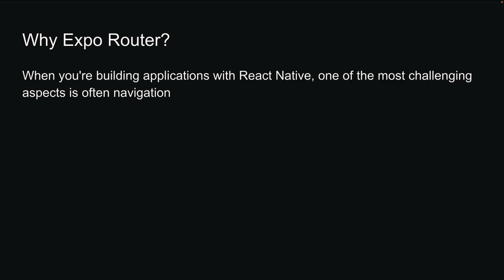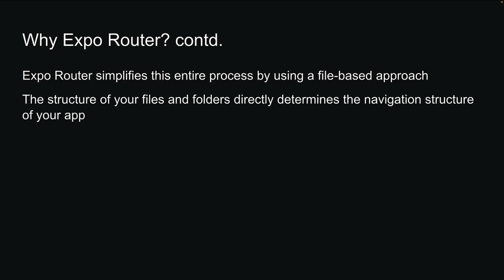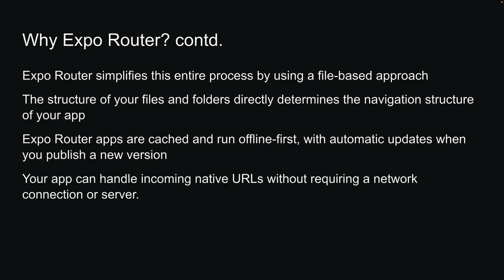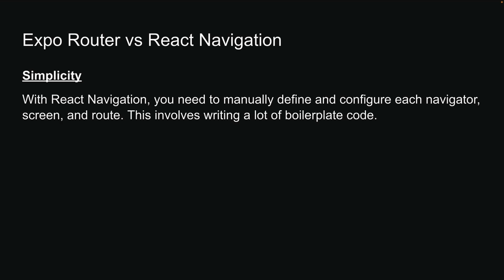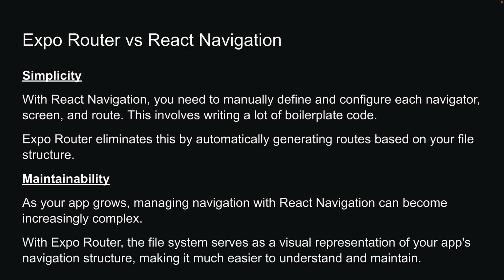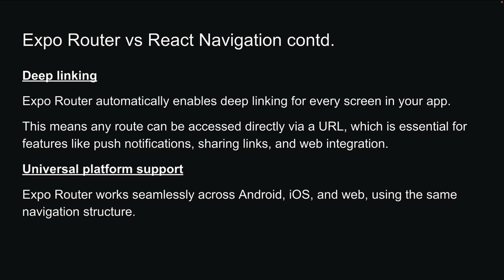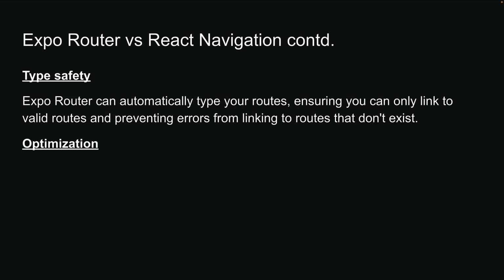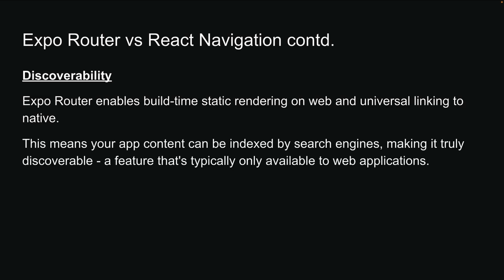Expo Router Tutorial - 1 - Introduction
Expo Router Tutorial for Beginners